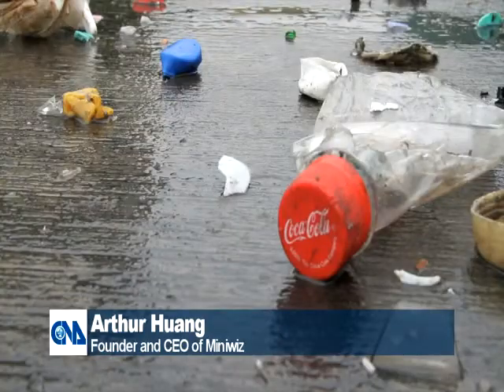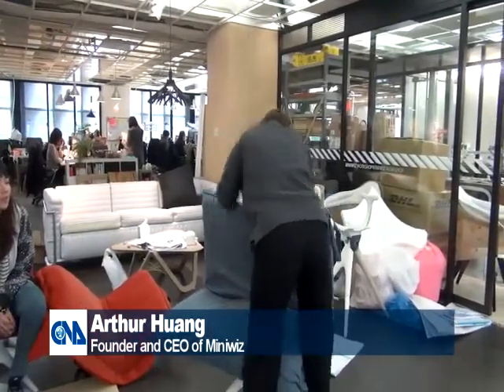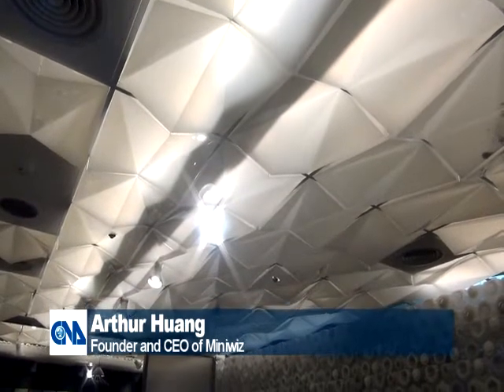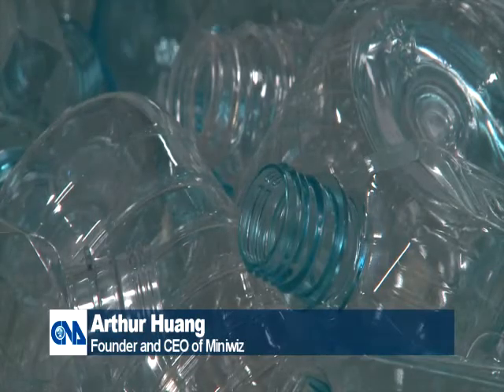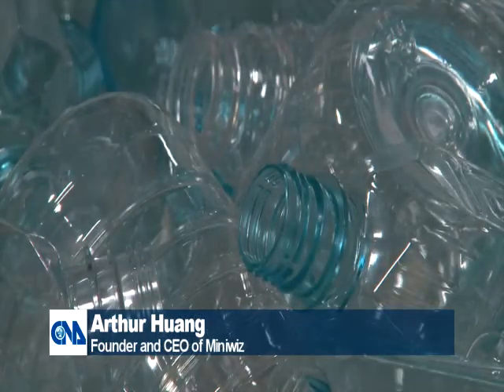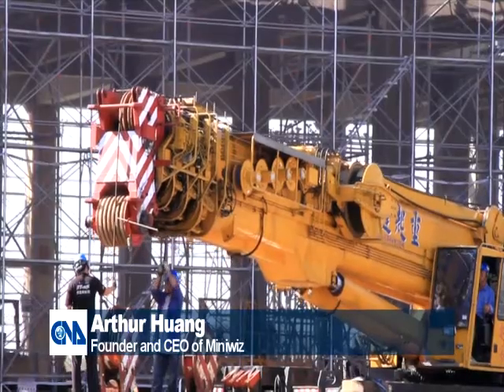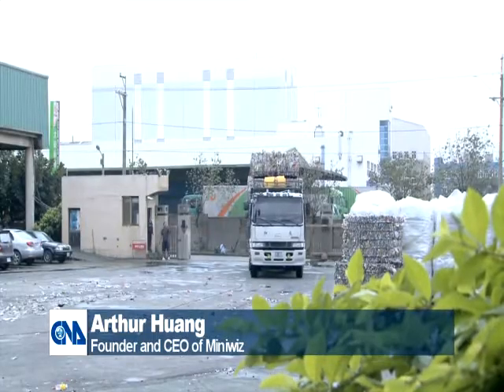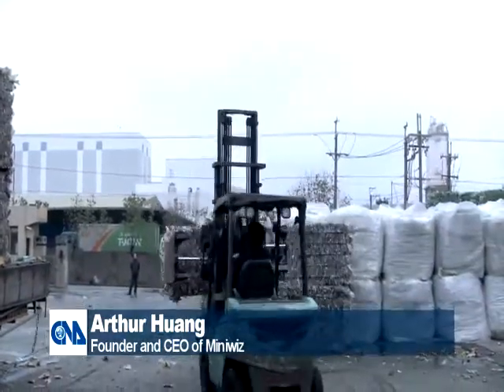Are you recycling enough?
[VIDEO] How good are you at recycling? And why should you do it? Well, despite being one of the top recyclers in the world, the amount of waste generated by Taiwanese people has actually barely dropped in the past two decades. The island’s residents generate about 7.5 million metric tons of garbage each year, and the amount has decreased by only 1 percent annually. That makes it all the more important to reduce the use of disposable products like plastic bottles, bags and straws, and recycle the products we have mistakenly used.

Taiwan’s recycling whiz Arthur Huang, CEO of Taiwanese company Miniwiz, told CNA recently about the vast amount of material that can be recycled and turned into useful products. He says recycling has been a part of mankind; our ancestors did it! But we’ve become very wasteful over the past few decades. However, we can’t afford to be like that anymore. Hear how his 15-year-old company, which started with just one person, has been turning trash into practically everything usable.